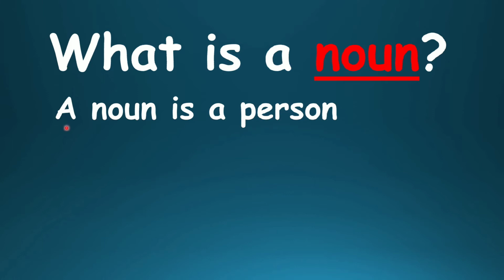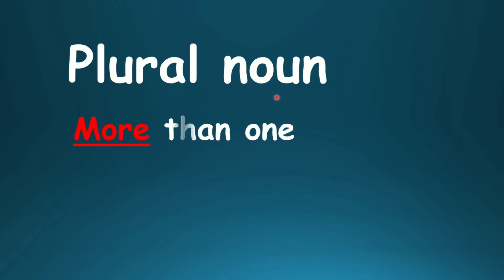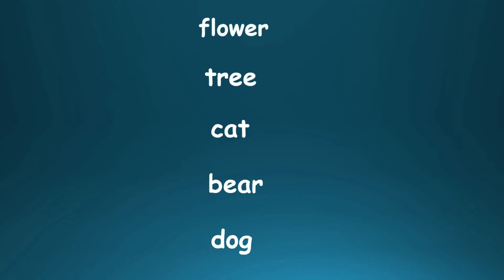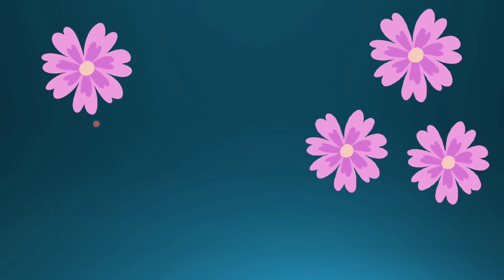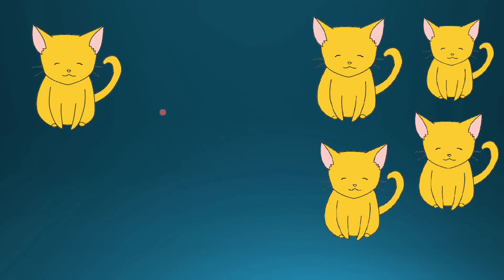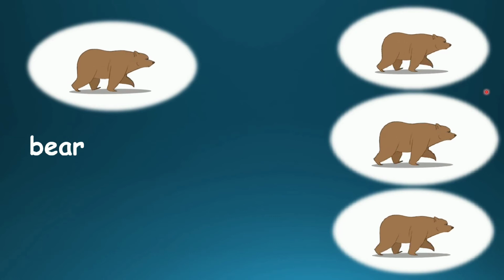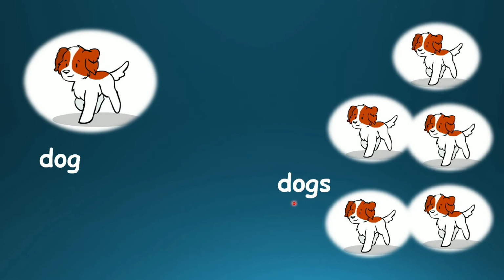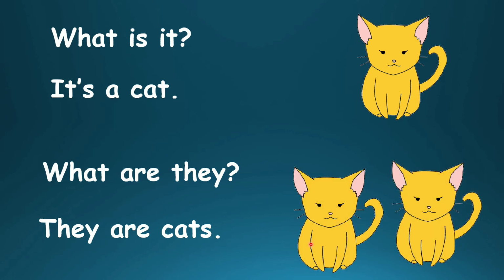English​_ Singular​ and​ plural.